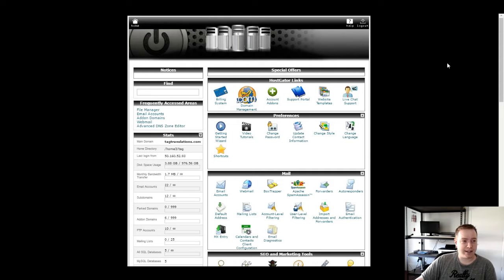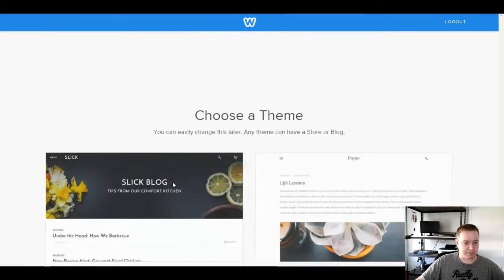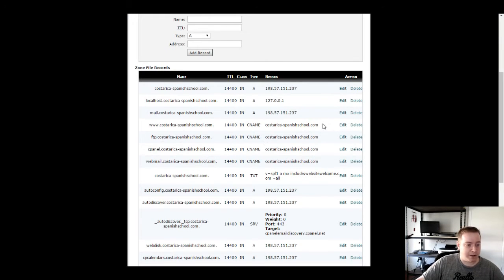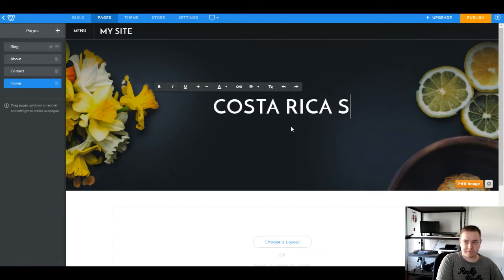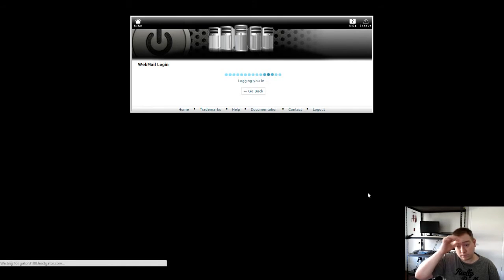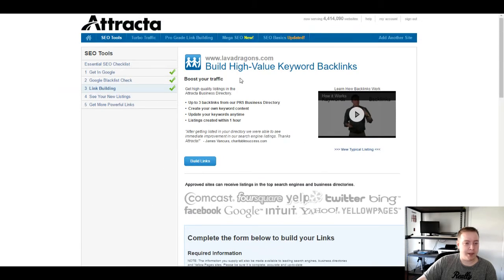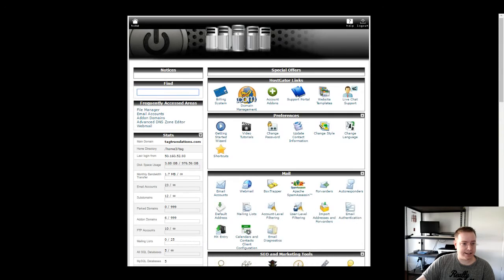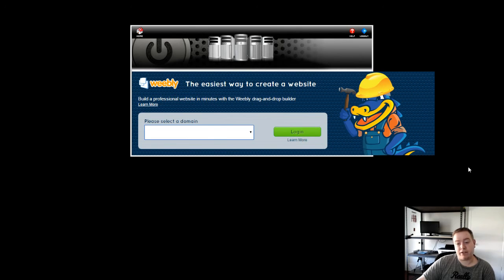How to connect Weebly to Hostgator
In this live event, I'll show you how to connect your HostGator domain with the Weebly platform. This lets you take advantage of the free email accounts and all the other awesome benefits of your own hosting with the awesome CMS of Weebly!11!exclamation point!

Specifically, we're going to redirect our Hostgator nameservers so that they point to Weebly.